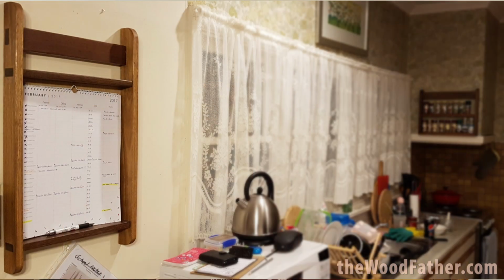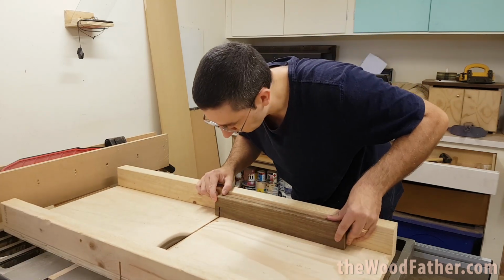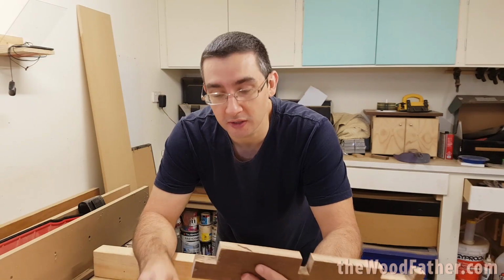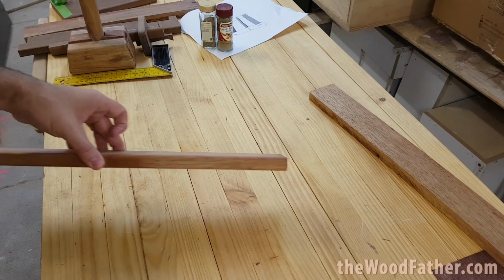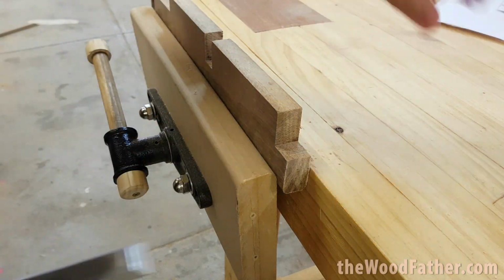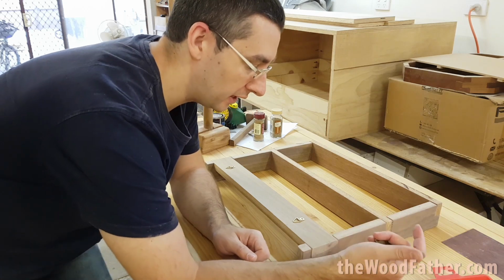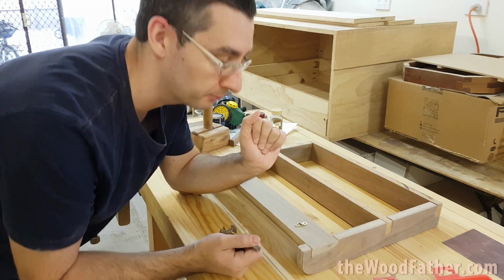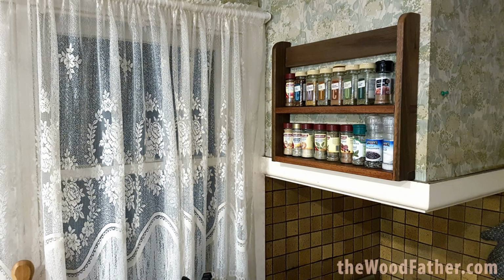Build a simple Spice Rack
Already subbed? Thank you so much!